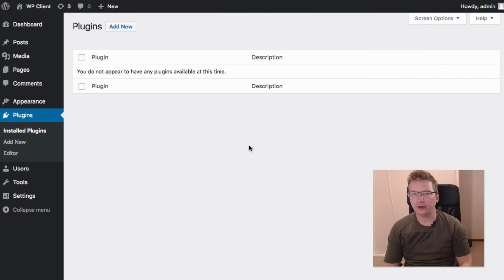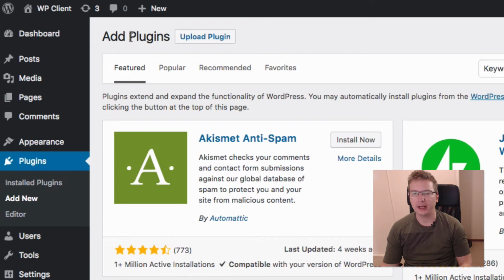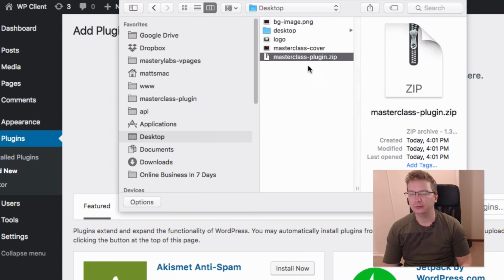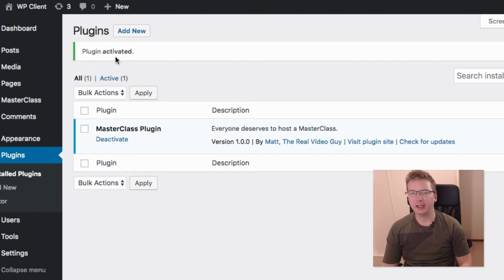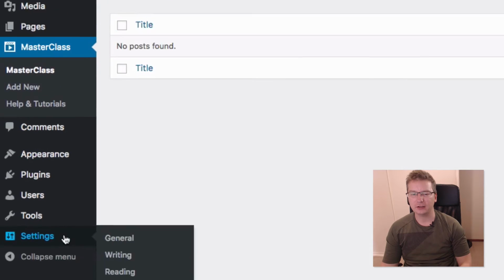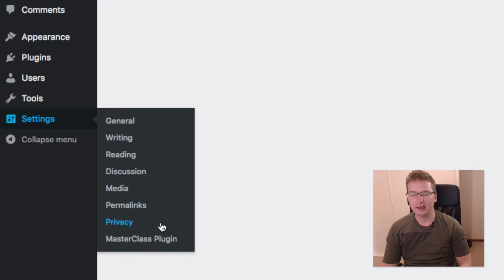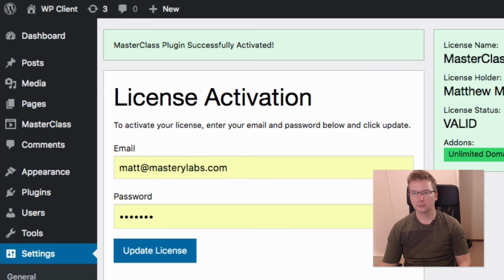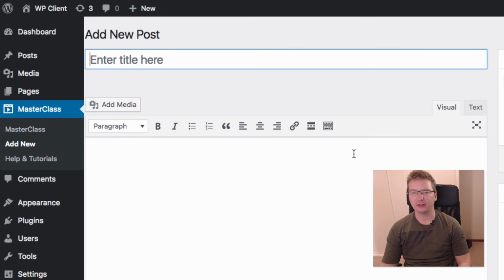MasterClass Plugin Installation And Activation